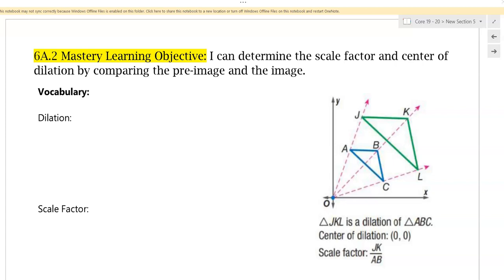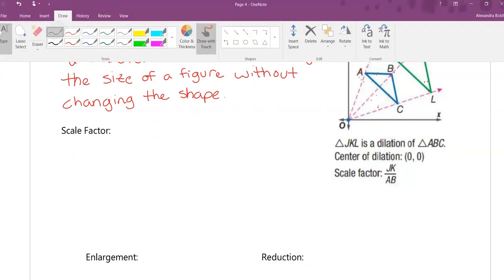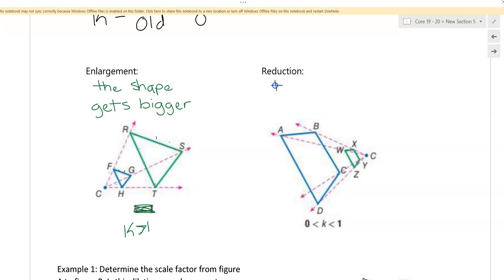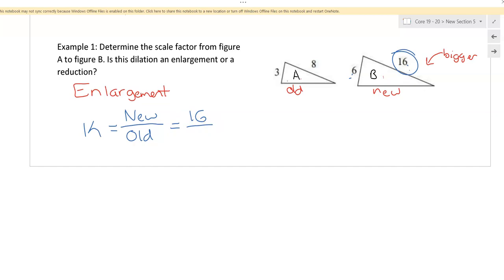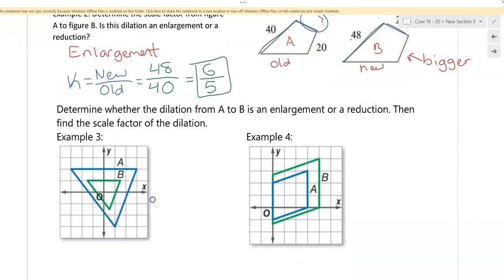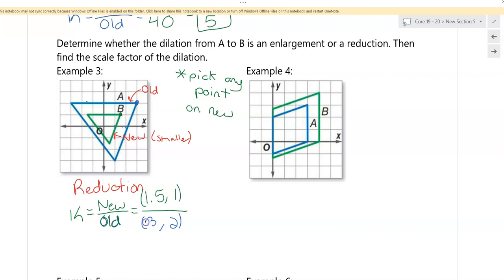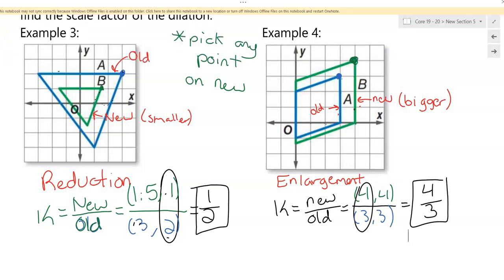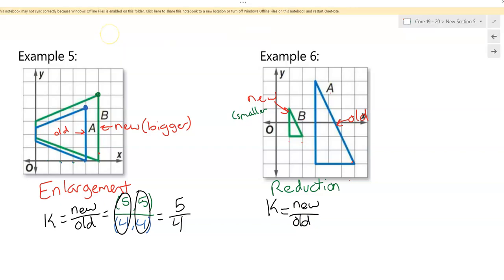Core Math 2 KC6 Target 6A.2